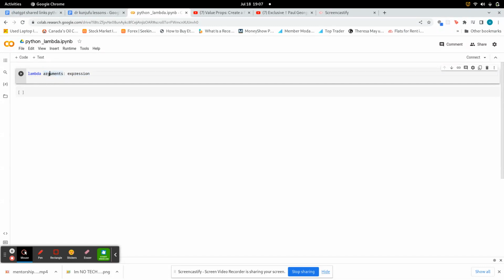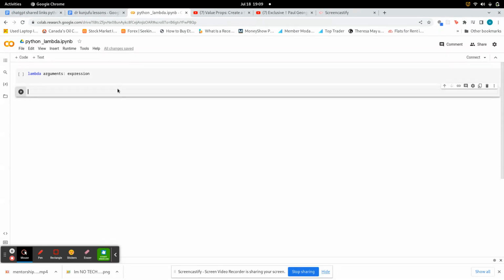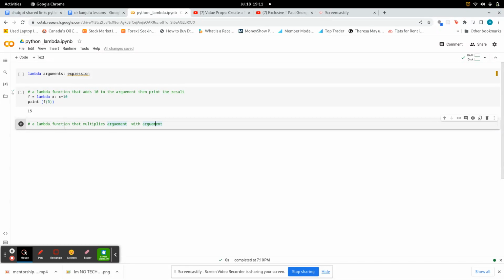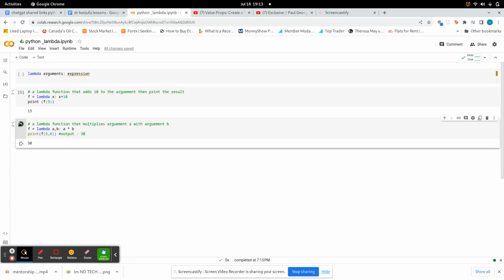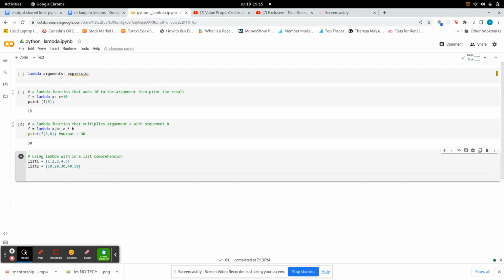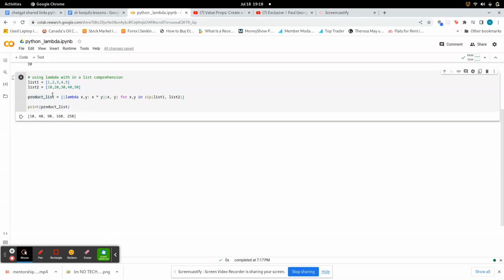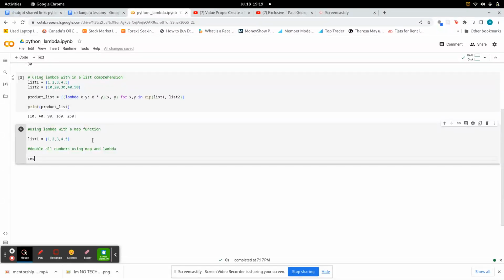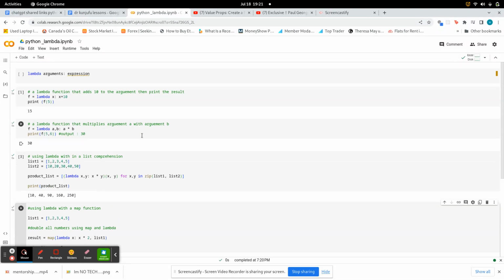lambda function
creating and using python lambda function